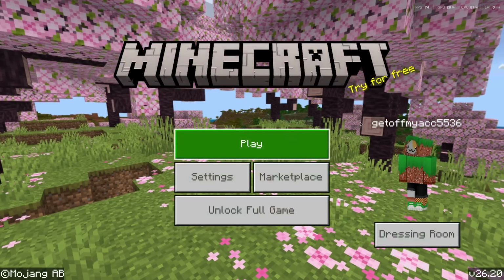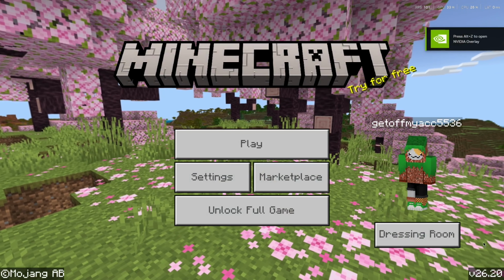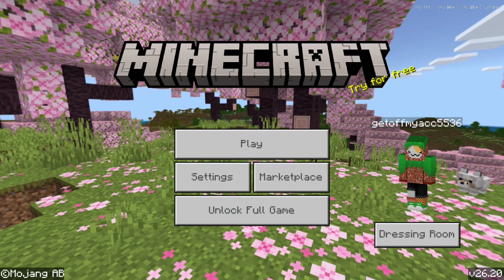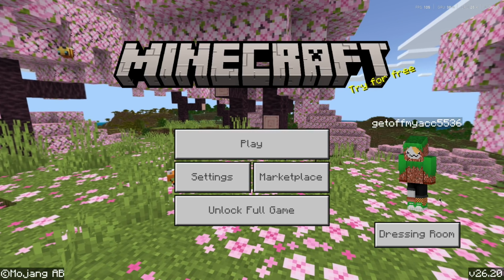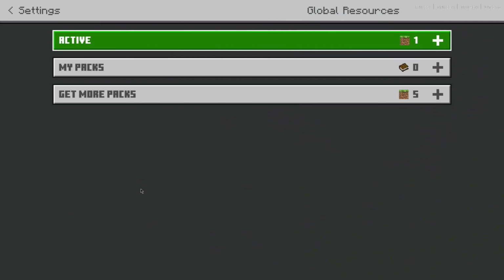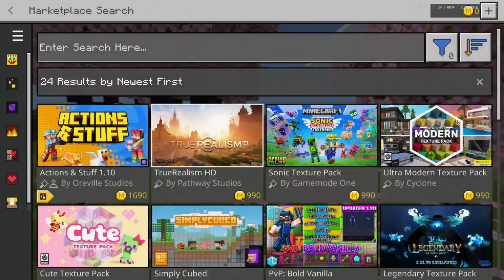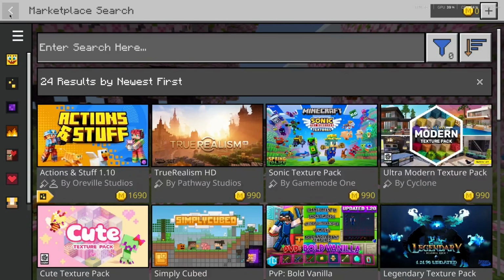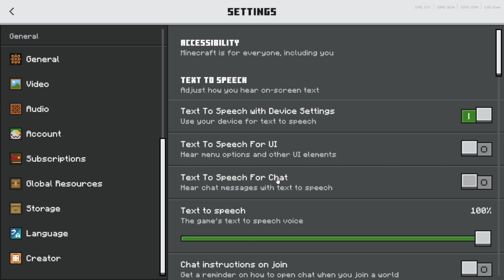How To Fix Addon Not Working Minecraft Bedrock on Android, iOS, Windows, Xbox, PS5 (Full Guide 2026)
How To Fix Addon Not Working Minecraft Bedrock on Android, iOS, Windows, Xbox, PS5

In this video, I show you How To Fix Addon Not Working Minecraft Bedrock on Android, iOS, Windows, Xbox, PS5 with simple and effective methods. If you're dealing with issues like a mod not loading or a broken addon in Minecraft Bedrock, I walk you through how to fix addon not working Minecraft Bedrock, how to fix broken addons Minecraft, and how to install Minecraft Bedrock addons correctly. You’ll also learn how to install addons on Minecraft PE Android and ensure everything runs smoothly across devices. Whether your addons stopped working after an update or never worked at all, I guide you step by step so you can fix the problem and enjoy your game again.

Chapters:
00:00 Introduction
00:10 How To Fix Addon Not Working Minecraft Bedrock on Android, iOS, Windows, Xbox, PS5